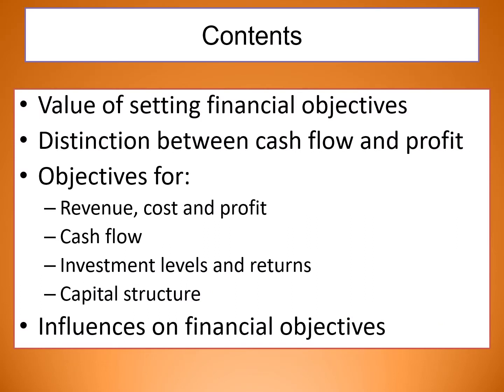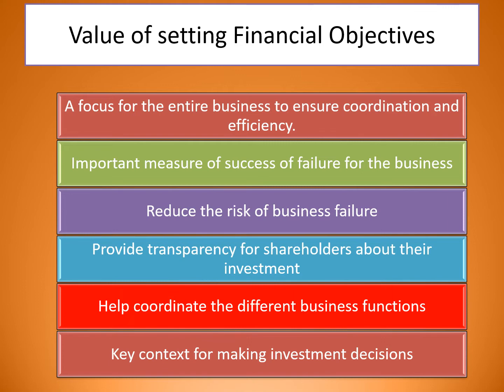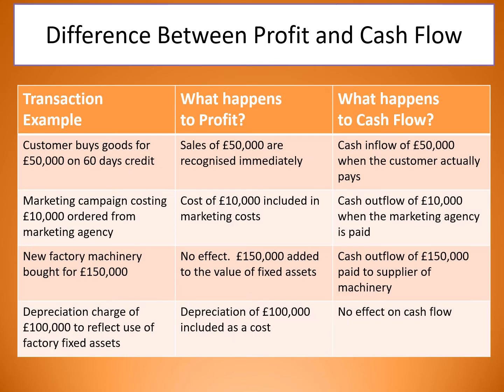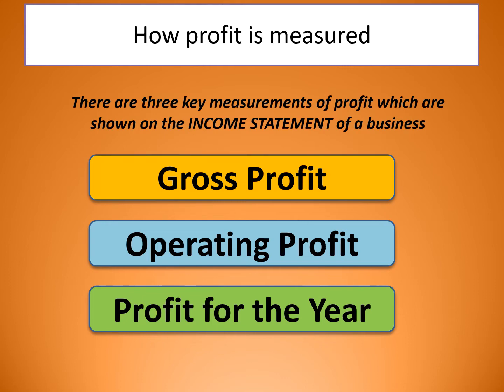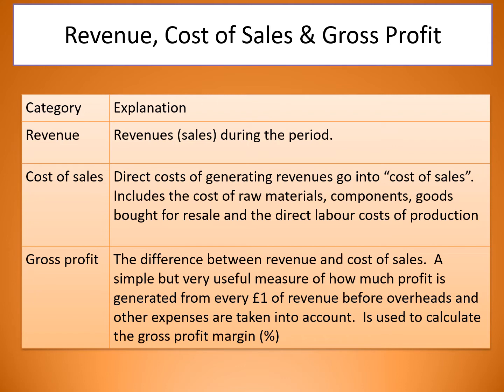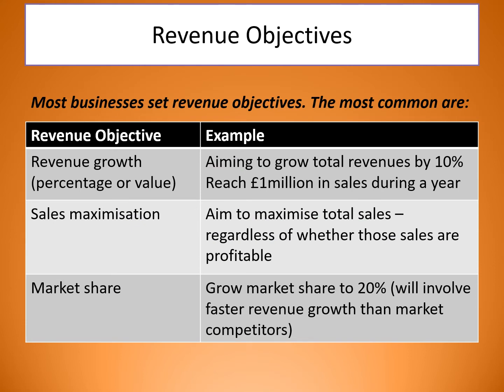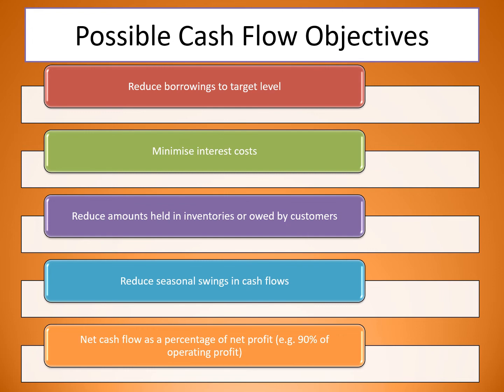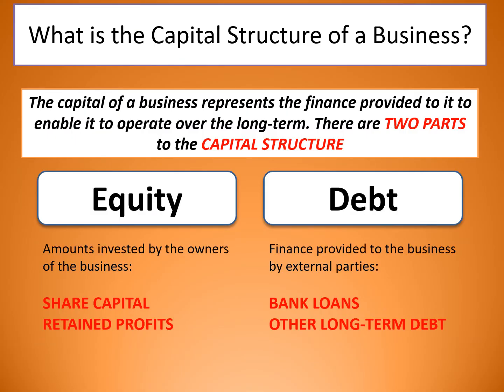Unit 3.5 Video 1 Financial objectives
Unit 3.5 Decision making to improve Financial Objectives

Difference between Profit and Cash Flow
Gross Profit
Operational Profit
End of year/ Net profit
Influences on objectives